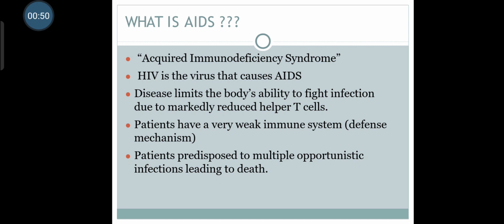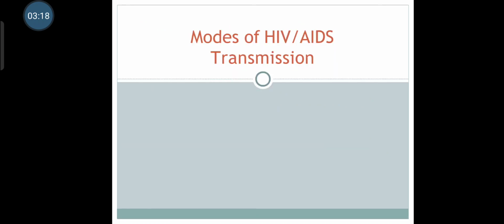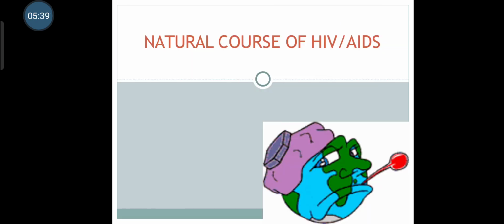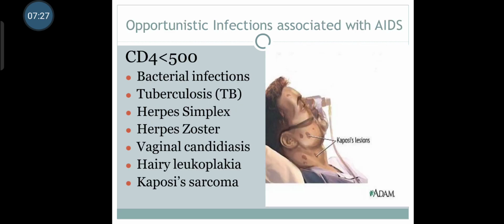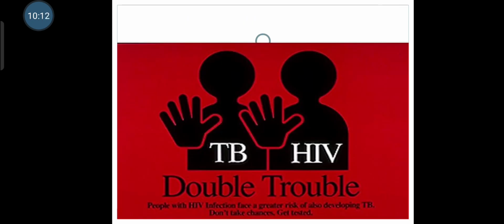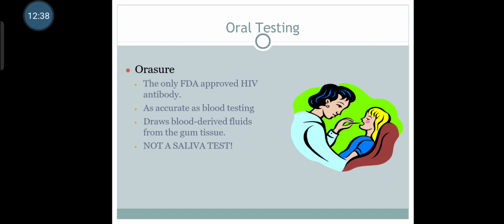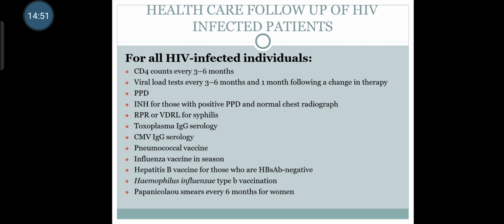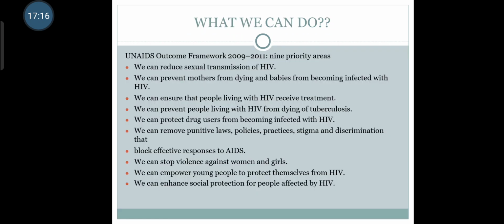Pathophysiology of HIV AIDS